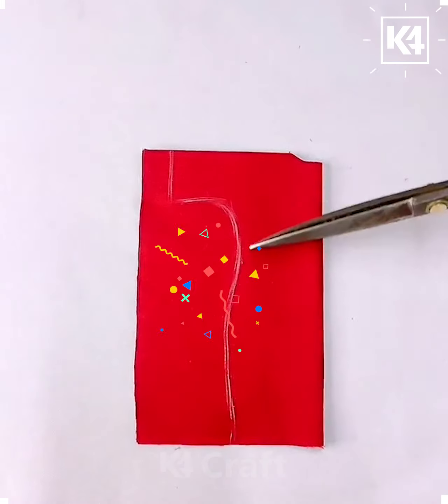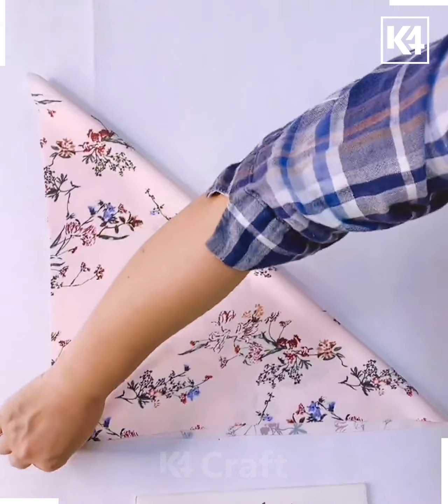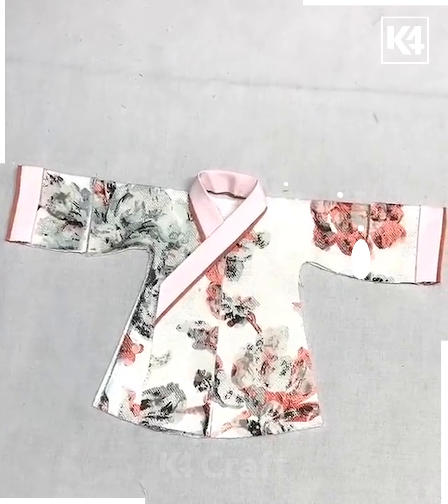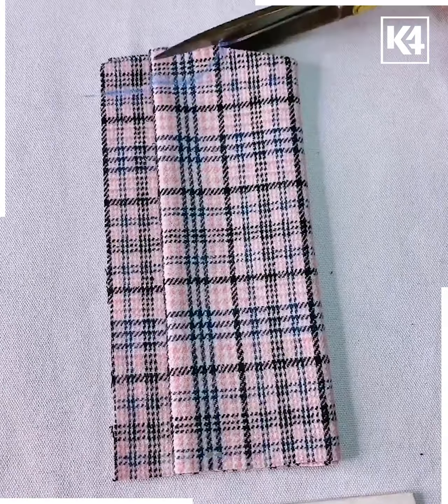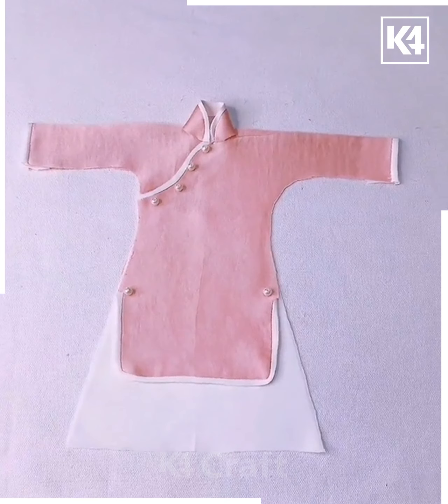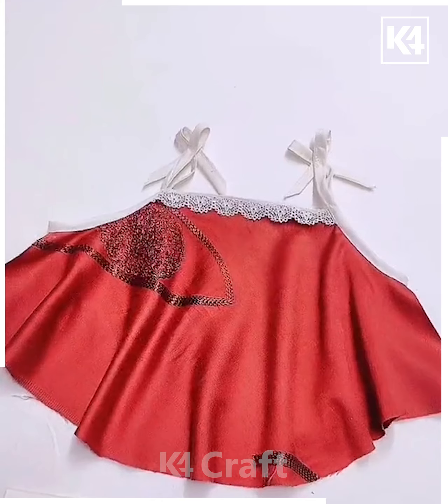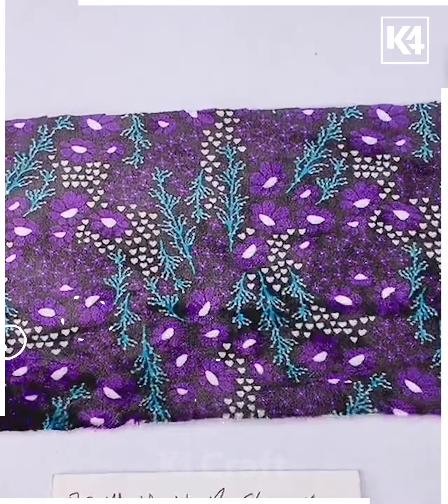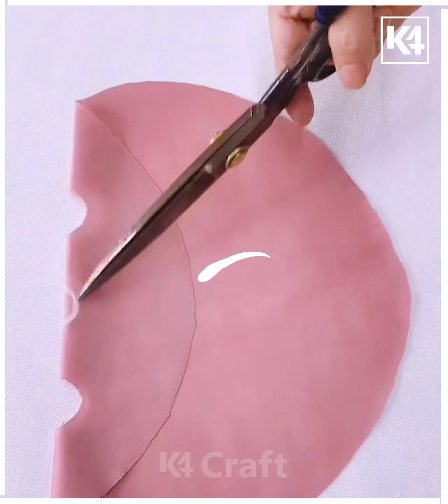Creative Cloth Design Tutorial: Step-by-Step Guide for Making Dresses, Tops, Skirts, and More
🌟 Get ready to unleash your inner designer with our Creative Cloth Design Tutorial! 🌟 In this step-by-step guide, we'll show you how to craft stunning dresses, chic tops, stylish skirts, and so much more! Whether you’re a beginner or a seasoned pro, our easy-to-follow techniques will transform your fabric dreams into reality. Dive into the world of crafts and sewing, and discover tips and tricks that will enhance your skills. 🎨💖 Don’t miss out on this opportunity to elevate your wardrobe and express your unique style! Hit the play button, put on your creative hat, and let’s get crafting! 🧵✂️✨

TIMESTAMPS:
0:02 - Cutting and folding a red color cloth to make a dress
0:28 - Cutting and stitching another cloth to make a top
0:46 - Folding and cutting a cloth to make a skirt
1:11 - Cutting and folding a cloth to make a blazer
1:30 - Folding and cutting a cloth to make a frock-style dress
1:46 - Cutting and folding a cloth to make a pocketed top with buttons
1:59 - Folding and cutting two colored cloths to make a unique top
2:10 - Folding and cutting a brown color cloth to make a stylish top
2:25 - Cutting and folding a red color cloth for a top with borders
2:37 - Stitching and cutting a green color cloth to make a trendy top
2:53 - Cutting and folding a printed cloth to make a fashionable top
3:14 - Folding and cutting a pink color cloth to make a triangular top

Description:
In this Creative Cloth Design Tutorial, you will learn step-by-step how to make stunning dresses, tops, skirts, and more. The video starts with an introduction and then dives into various cloth design projects.

At 0:02, you will discover how to cut and fold a red color cloth to create a stylish dress. The tutorial guides you through cutting and shaping the fabric to achieve the desired look.

Around 0:28, the focus shifts to crafting a beautiful top. You'll learn how to cut and stitch another cloth to create an eye-catching design that complements your outfit.

At 0:46, the tutorial demonstrates the process of folding and cutting a cloth to make a trendy skirt. The instructions show you how to achieve a flattering shape and add finishing touches.

Around 1:11, the tutorial moves on to creating a stylish blazer. You'll learn how to fold, cut, and stitch a cloth to achieve a tailored look that is perfect for a professional setting.

Around 1:30, the tutorial showcases a unique approach to dressmaking. You'll discover how to fold and cut a cloth to create a frock-style dress with appealing frills.

At 1:46, the tutorial demonstrates how to make a top with pockets and buttons. You'll follow the steps to cut, fold, and stitch the cloth, resulting in a fashionable and functional garment.

Around 1:59, the tutorial presents a clever technique using two colored cloths. You'll learn how to fold and cut the fabrics to create a striking top with a distinct design.

Around 2:10, the focus shifts to crafting a stylish top using a brown color cloth. You'll follow the steps to fold, cut, and stitch the fabric, resulting in a unique and trendy garment.

At 2:25, the tutorial showcases how to create a top with borders using a red color cloth. You'll be guided through the process of cutting and folding the cloth to achieve the desired look.

Around 2:37, the tutorial demonstrates a creative approach to making a top using a green color cloth. You'll learn how to cut, stitch, and add designs to the fabric, resulting in a standout garment.

At 2:53, the tutorial presents a step-by-step process for creating a fashionable top using a printed cloth. You'll learn how to cut and fold the fabric to achieve an appealing design.

Around 3:14, the tutorial highlights how to make a triangular top using a pink color cloth. You'll follow the steps to fold, cut, and stitch the fabric, resulting in a trendy and versatile garment.

Get ready to unleash your creativity and make your own DIY clothing with these detailed step-by-step sewing projects. Explore unique clothing designs, sewing techniques, and easy fashion craft projects to level up your wardrobe!